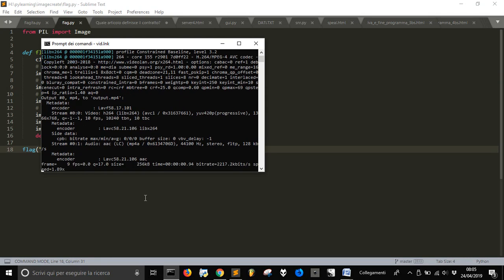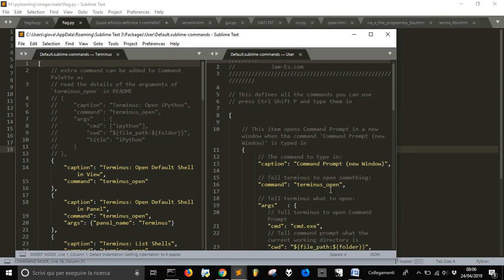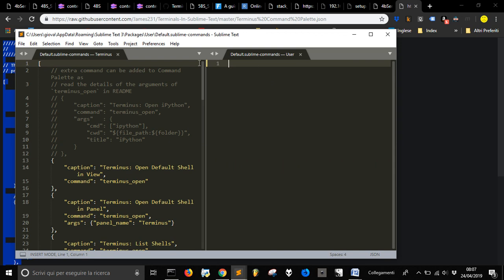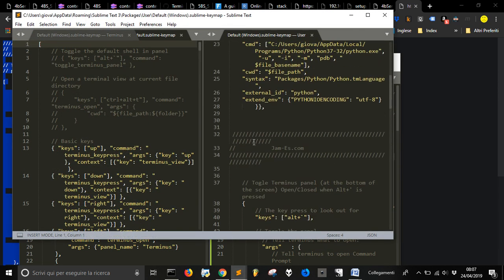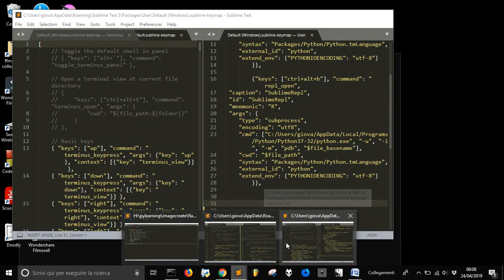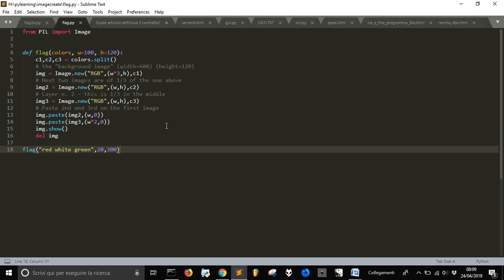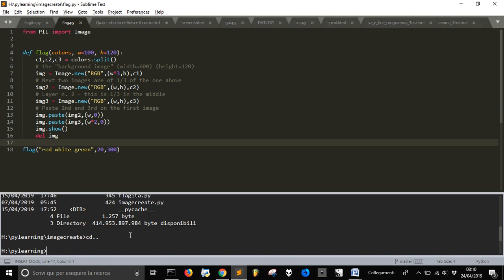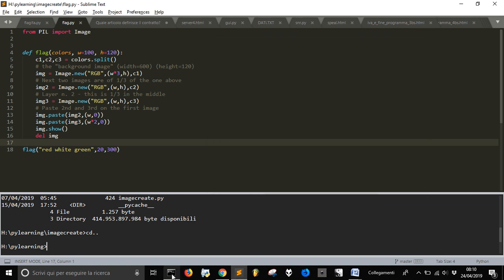Use the terminal in Sublime text 3 and 4 with terminus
Use the terminal in Sublime text 3 with terminus (I've upgraded to Sublime text 4 and it just worked like before, without having to do anything)
To keybind put this into the list [ ] of the file that appears when you go to preferences / keybinding
        // The key press to look out for
        "keys": ["alt+`"],

        // Toggle the panel
        "command": "toggle_terminus_panel"

    // Open cmd.exe Command Prompt when Alt+1 is pressed
        "keys": ["alt+1"],

        // Tell terminus to open something
        "command": "terminus_open",

        // Tell terminus what to open
        "args" : {
            // Open Command Prompt
            "cmd": "cmd.exe",

            // Provide Command Prompt with Current Working Directory
            "cwd": "${file_path:${folder}}",

            // Tell terminus to put it in the panel at the bottom of the screen
            "panel_name": "Terminus"

    // Open git bash when Alt+2 is pressed
        "keys": ["alt+2"],
        "command": "terminus_open",
         "args" : {
            // Tell terminus to use Git Bash
            // Replace the path below with your path to Git Bash
            "cmd": ["C:\\Program Files\\Git\\bin\\bash.exe", "-i", "-l"],

            "cwd": "${file_path:${folder}}",
            "panel_name": "Terminus"

    // Repitition of the above adding Alt+b and Alt+b shortcuts
        "keys": ["alt+c"],
        "command": "terminus_open",
        "args" : {
            "cmd": "cmd.exe",
            "cwd": "${file_path:${folder}}",
            "title": "Command Prompt",
            "panel_name": "Terminus"
        "keys": ["alt+b"],
        "command": "terminus_open",
         "args" : {
            "cwd": "${file_path:${folder}}",
            "title": "Git Bash",
            "panel_name": "Terminus"

You can also try this to open the terminal into a tab

        "keys": ["ctrl+alt+t"], "command": "terminus_open", "args": {
            "cmd": "cmd",
            "cwd": "${file_path:${folder}}"